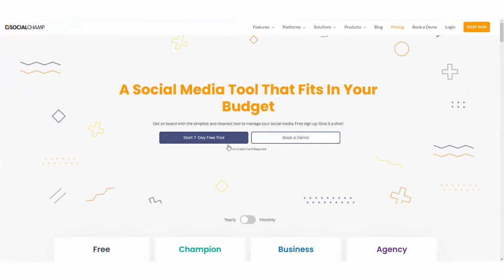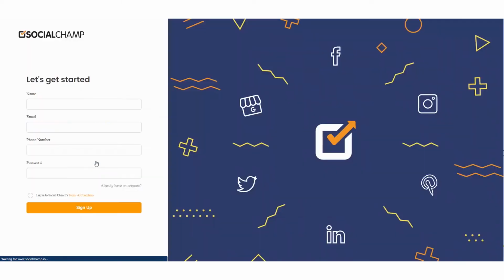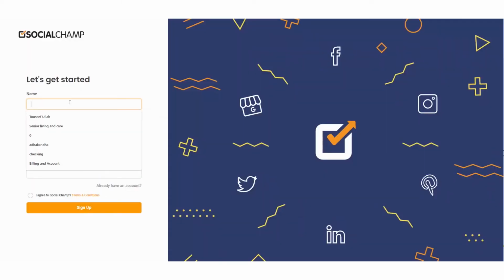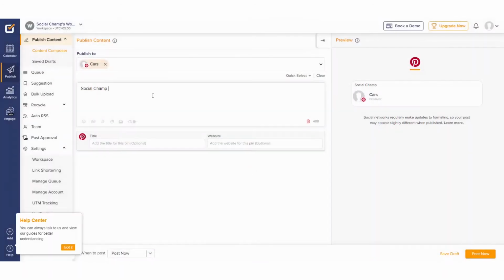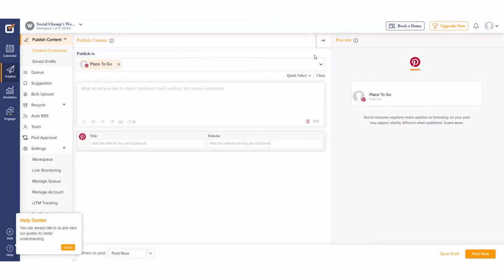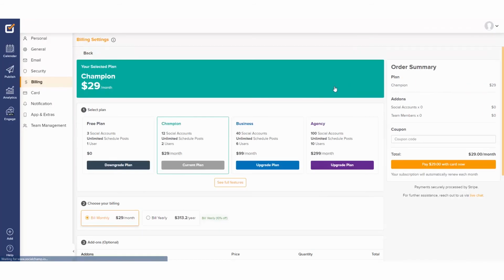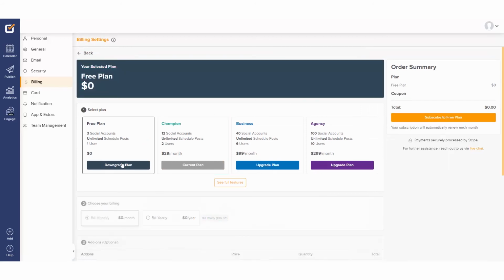Learn How to Subscribe and Use Social Champ’s Free Plan - Tutorial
In this video, we'll give you a quick tutorial on Social Champ's Free Plan.

Social Champ has introduced a Free Plan unlike any in the market - a plan with unlimited powerful features and integrations to cater to all your needs. The free plan is actually free and for an unlimited time to be used.

You get ALL features, and nothing is locked. Unlimited scheduling options, powerful features, and all this for Free!
Get Facebook, Instagram, Twitter, YouTube, LinkedIn, Pinterest with mighty integrations like Canva, Crello, Dropbox, Google Drive, Giphy, and much more.

Social Champ is the next generation's simplest social media management tool to automate your social media, check every post in a calendar view, engage with your audience, and optimize your content through analytics - all from one place.